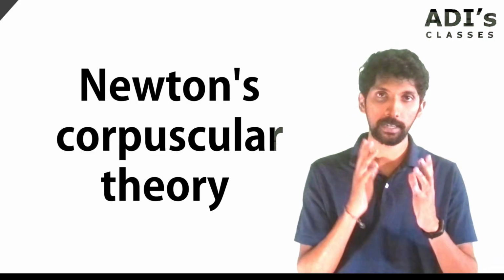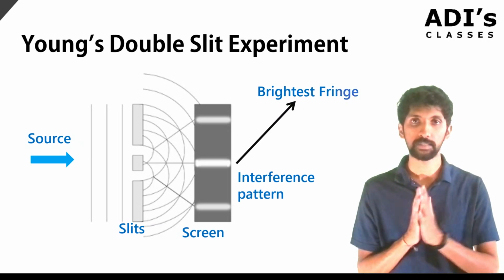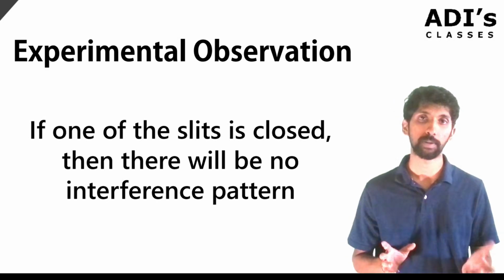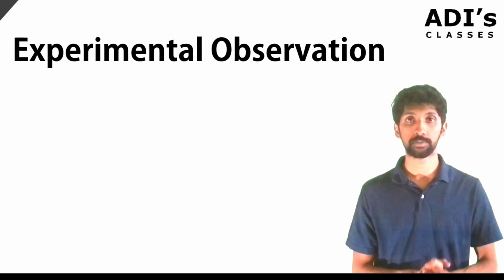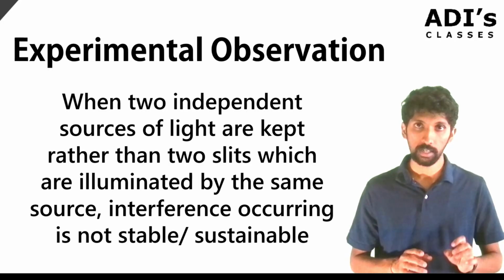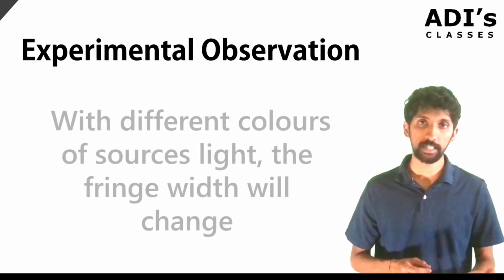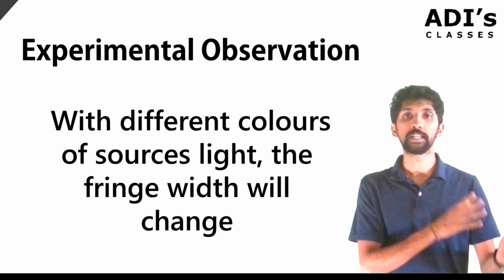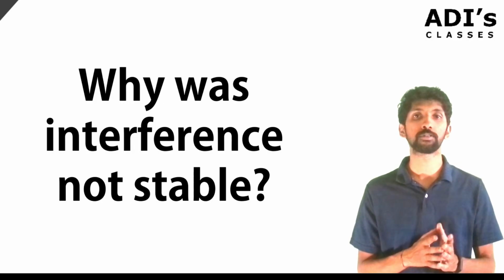Young's Double Slit Experiment | Wave Optics | Physics Class 12 | CBSE and PUC - ADIs Classes